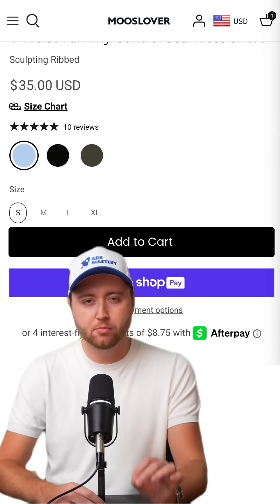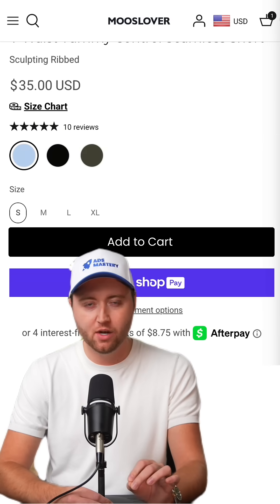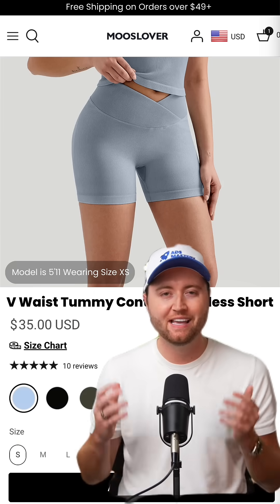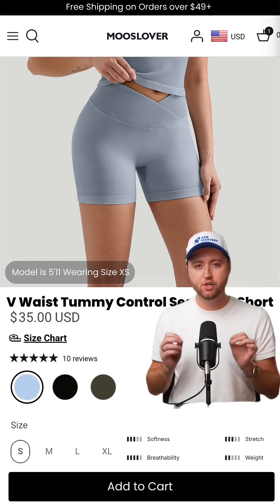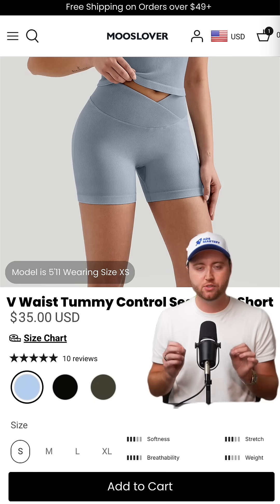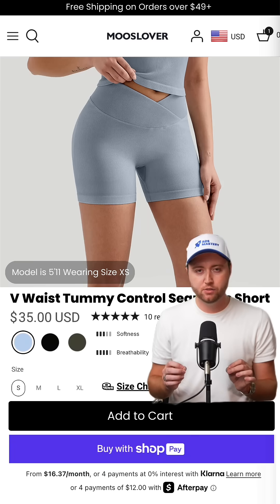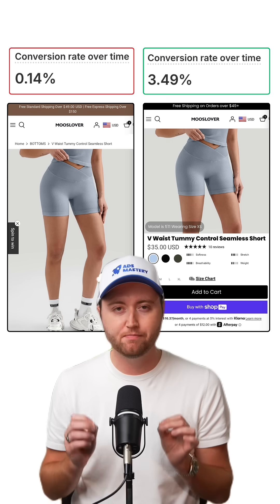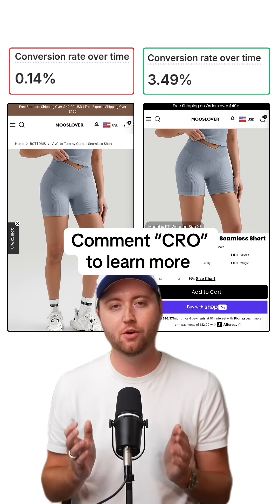How to get 3%+ Conversion Rate on Shopify 🚀